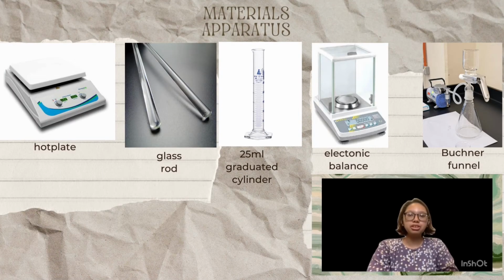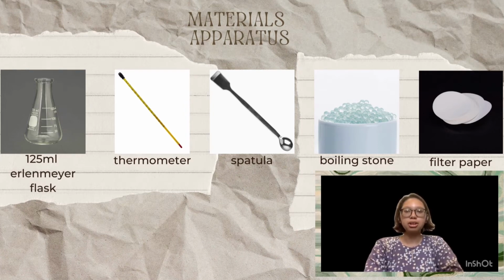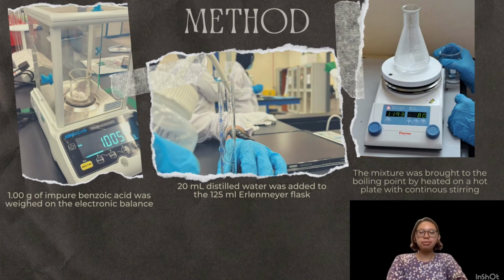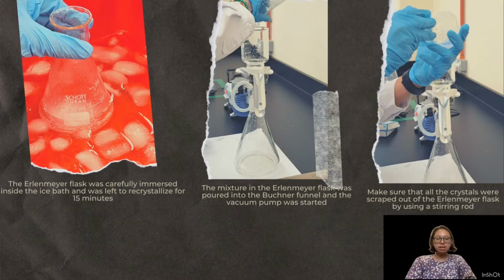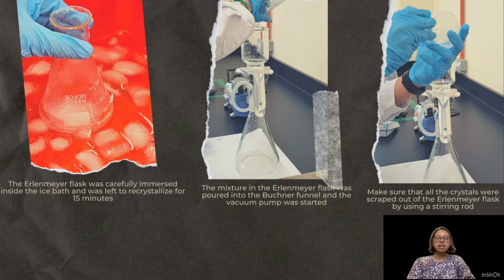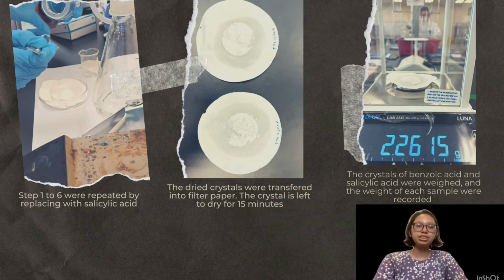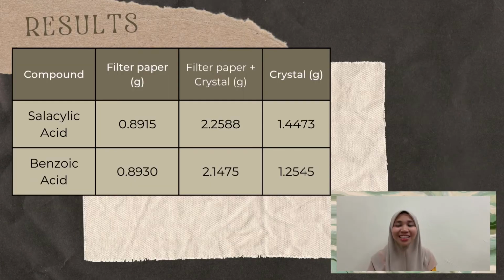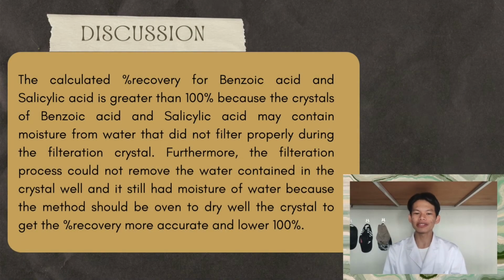LAB 1 EXPERIMENT 1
PURIFYING SOLID VIA RECRYSTALIZATION OF BENZOIC ACID AND SALICYLIC ACID